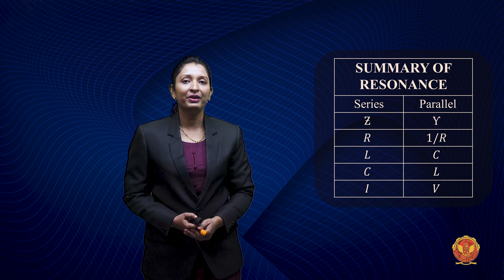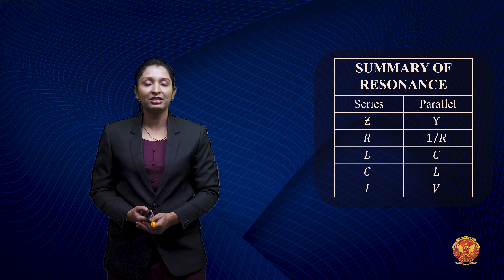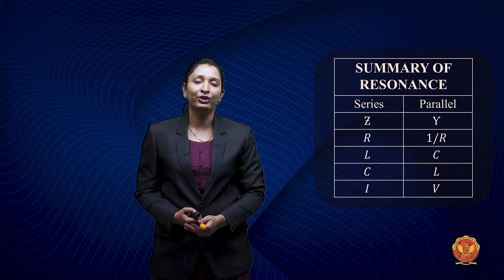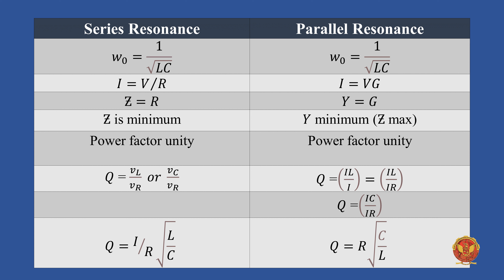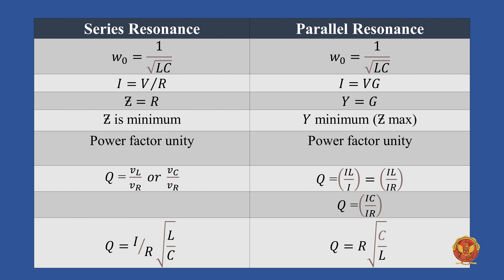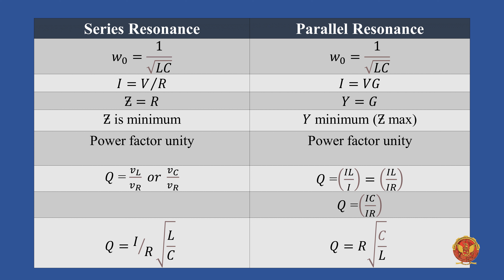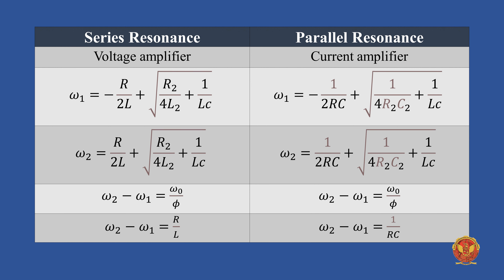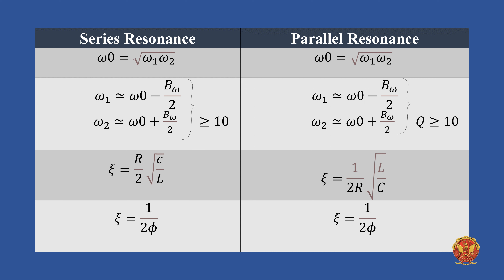1.7.3 Summary of Resonance | EE305, EC305 & EX304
UNIT 1 | Network Analysis

1.7.3 Summary of Resonance

Welcome to Unit 1 of Network Analysis - Your passport to understanding the electrifying world of circuits and networks!

In this unit, we'll get you through the core concepts that form the foundation of electrical engineering. From the basics of AC and DC Analysis to the intricacies of Network Topology, you'll be equipped with the knowledge to navigate the electrical realm with confidence.

Highlights of What Awaits You:

 - Explore the essentials of Charge and Current, and conquer related challenges.
 - Uncover the power of Electromotive Force (EMF) and the art of Power problem-solving.
 - Meet Circuit Elements like Resistance, Inductance, Capacitance, and various element types and sources.
 - Decode Kirchhoff's Laws – Current Law (KCL) and Voltage Law (KVL).
 - Master Circuit Simplification Techniques, including Series-Parallel, Voltage and Current Division, and more.
 - Journey into the world of Steady-State AC Analysis, from defining AC quantities to analyzing diverse AC circuits.
 - Venture into the realm of inductance, mutual inductance, tuned circuits, and resonant circuits.
 - Conquer Transient Analysis and understand the behavior of R, L, and C at Steady State.
 - Get acquainted with Network Topology terminology, matrix, and duality.

By the end of this unit, you'll have established a robust foundation in network analysis and electrical circuit theory, setting the stage for your electrifying journey ahead.

Join us now and charge up your understanding of circuits! Don't miss this electrifying opportunity to uncover the secrets of Network Analysis. Let's dive in together!

From in-depth explanations to exam tips, we've got you covered.

Prepare for exams, deepen your understanding, and have a great time learning with us. Your success is our priority! Let's transform the way you learn.